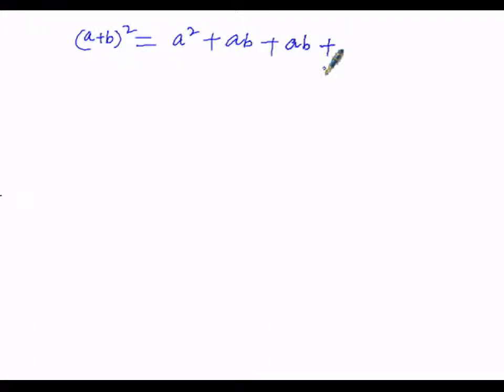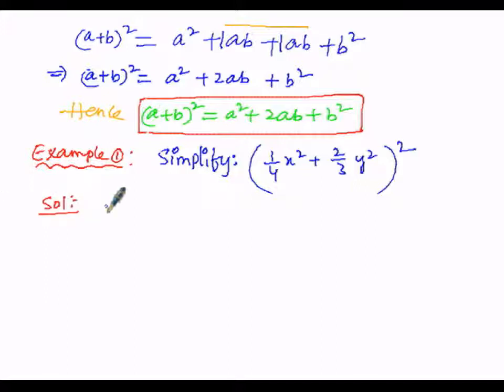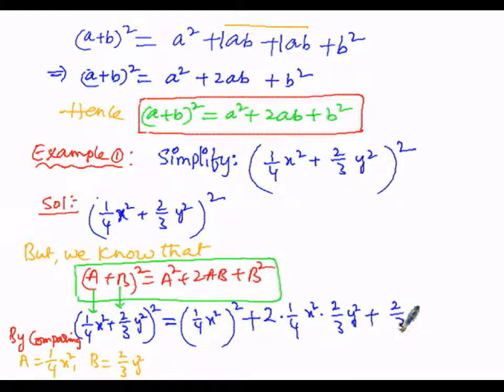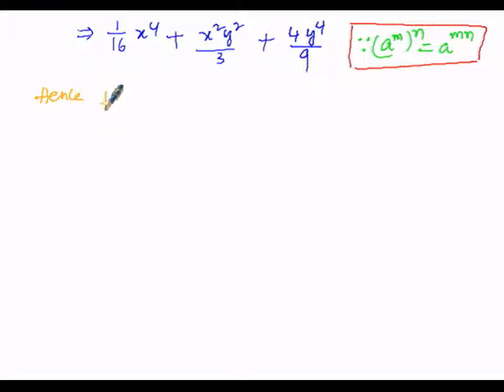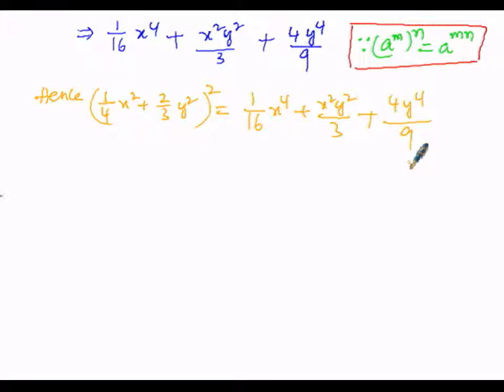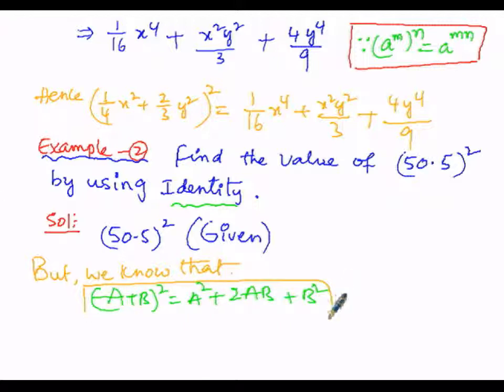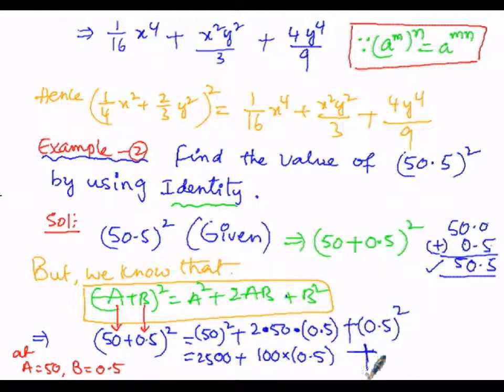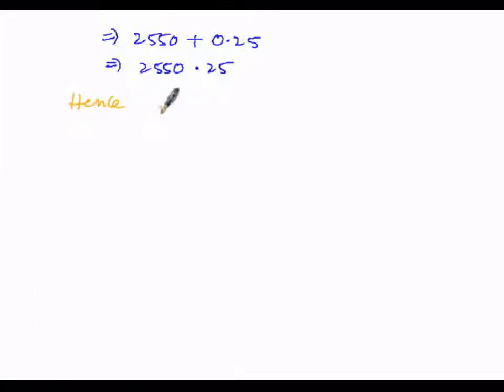Algebra Special Products Identity#2 part 2